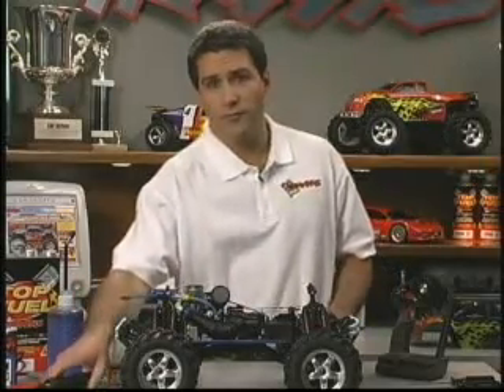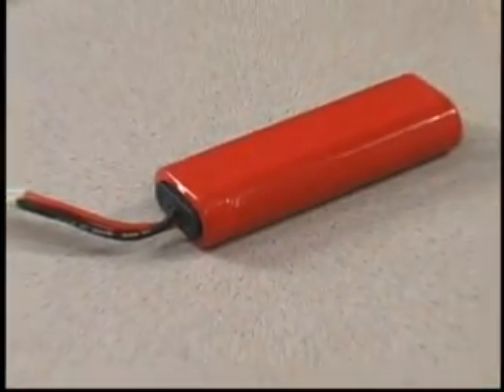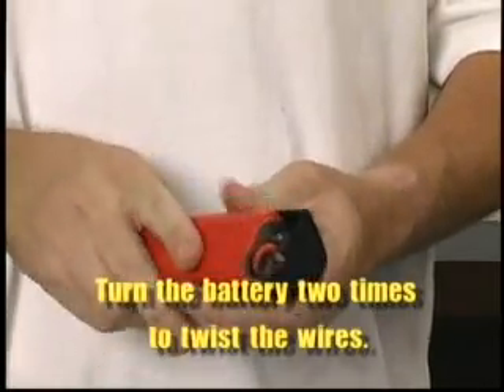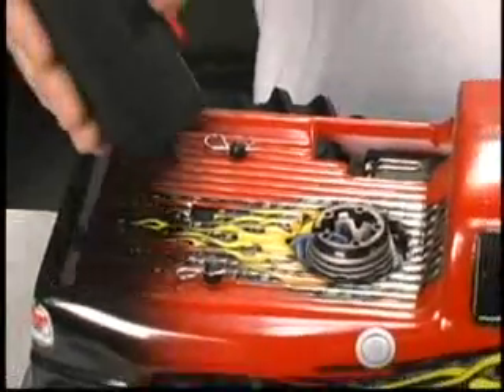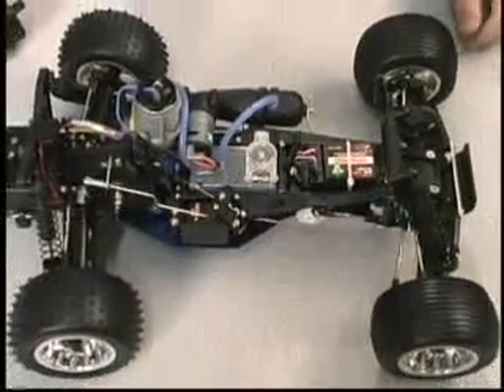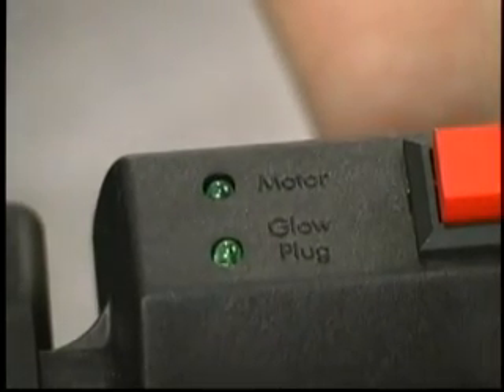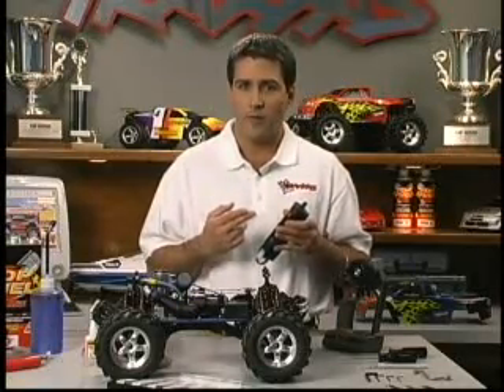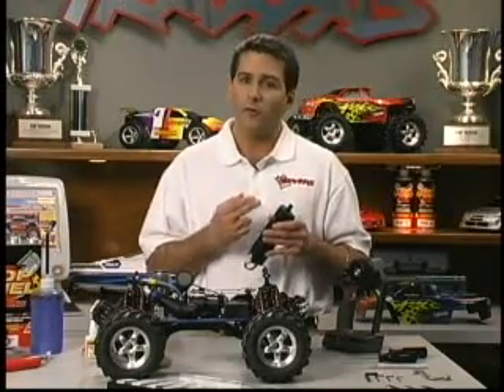Traxxas setup 9 of 21 - Using the EZ Start System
This is the Traxxas setup and Tuning video for anybody that is getting started in nitro r/c's. These videos apply to all nitro models and it even applies to the trx 3.3 engine.